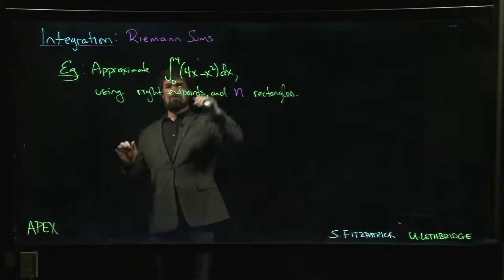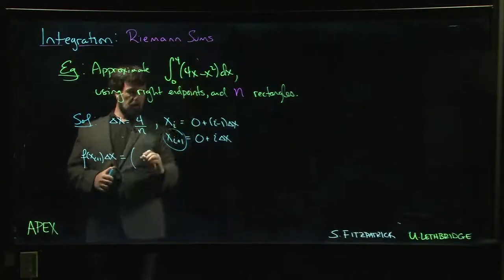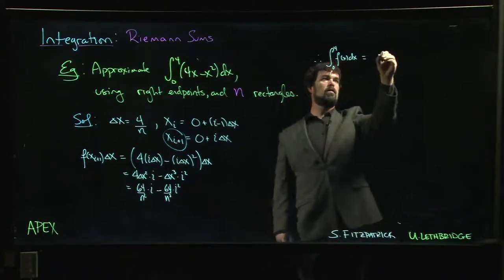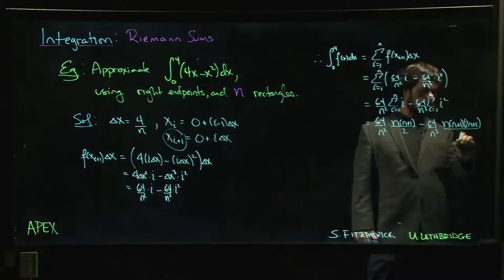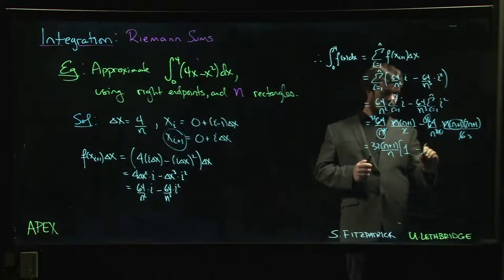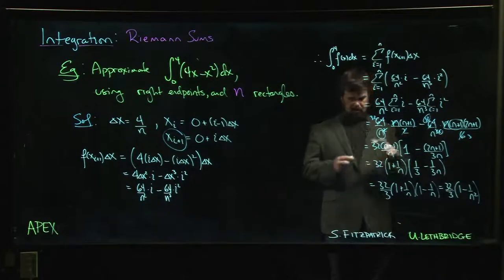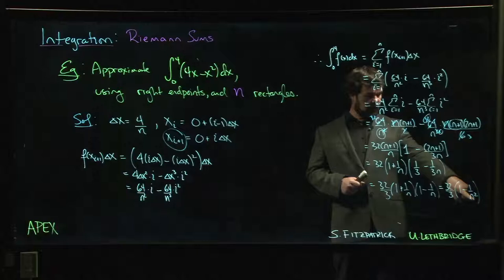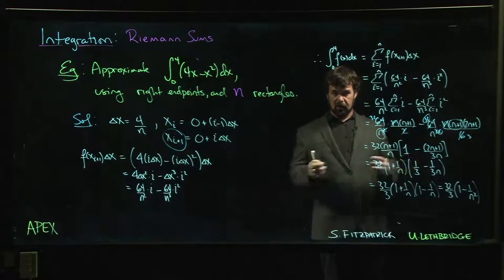Integration: Riemann - 10. Example with n rectangles